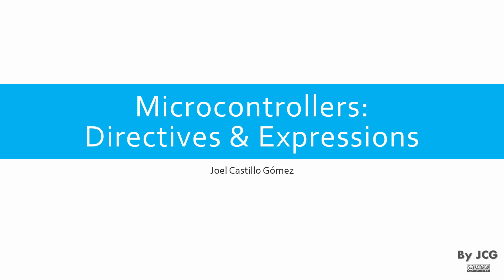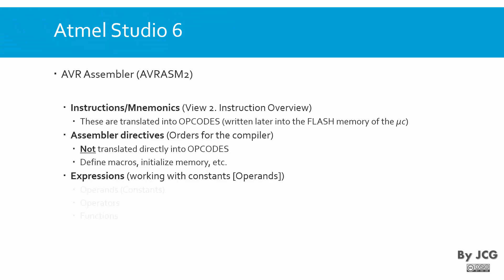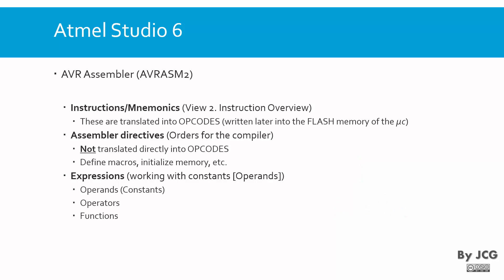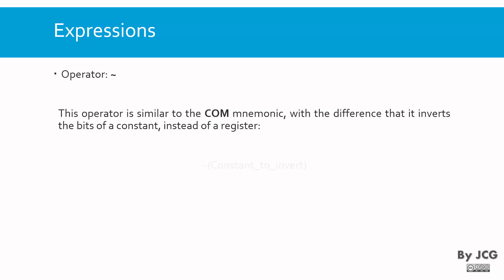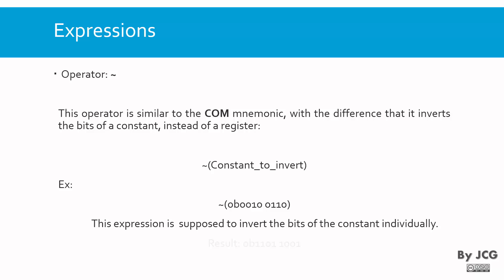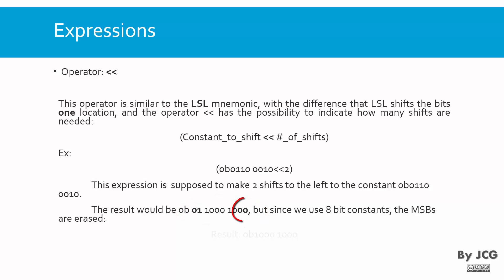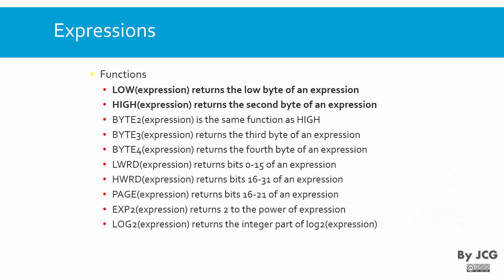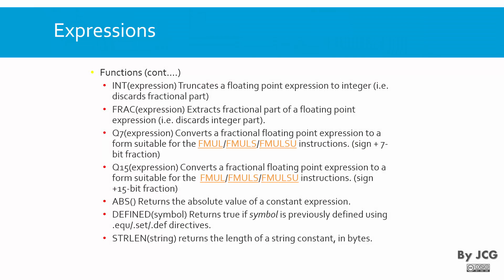Directives and expressions in Atmel Studio 6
00:00 Intro
03:06 Operator: Bitwise NOT
04:05 Operator: Shift left
05:12 Operator: Bitwise OR
06:11 Operator: Bitwise AND
06:48 Combining shift left and OR
08:40 Turning bits in a constant without modifing the other bits
10:00 Clearing bits in a constant without modifing the other bits